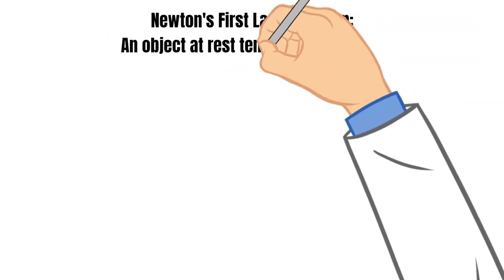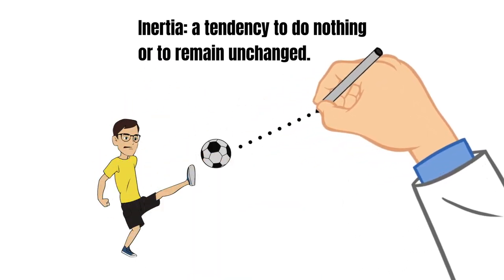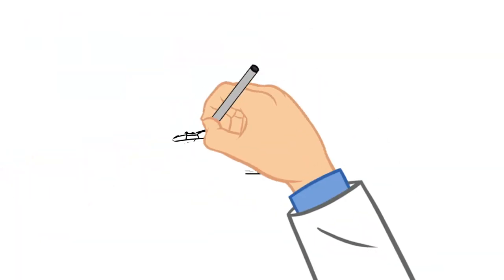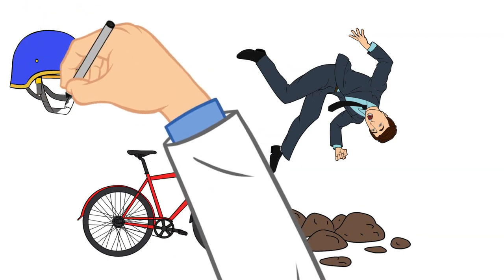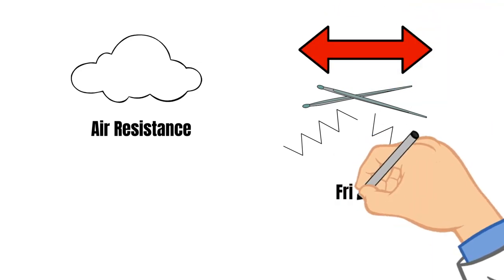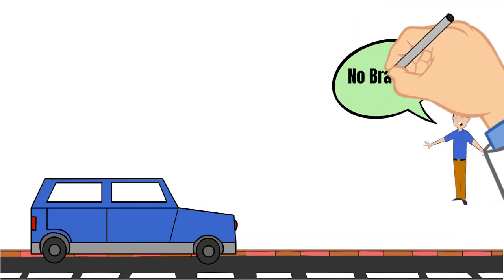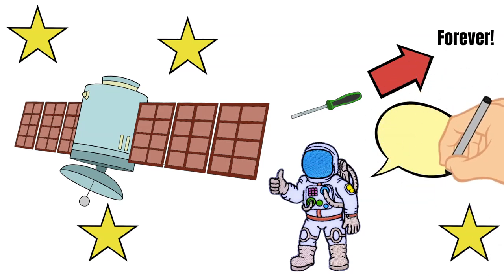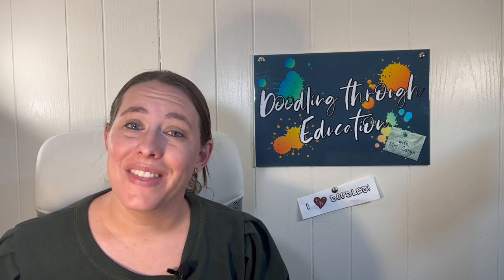Doodling Through Newton's First Law of Motion- CC Cycle 2 Week 16 Science Memory Work Supplement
Doodle along with me as we talk about Newton's First Law of Motion. In this video, we define the First Law of Motion and then go through several examples of how you can see this law in the world around us. This video correlates with the Classical Conversations Cycle 2 Week 16 Foundations curriculum and serves as a supplement to the Science memory work. Enjoy!